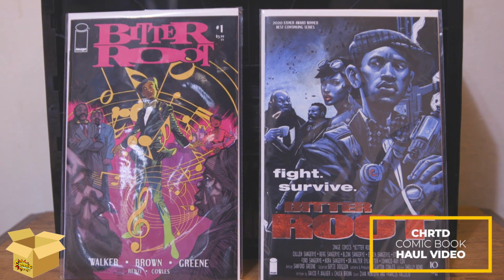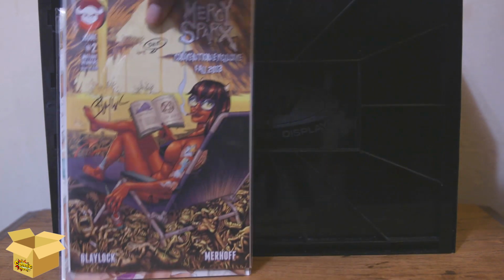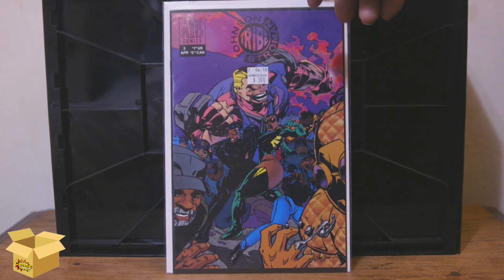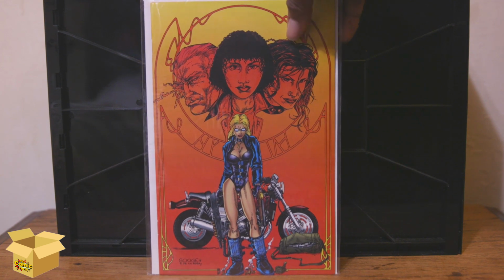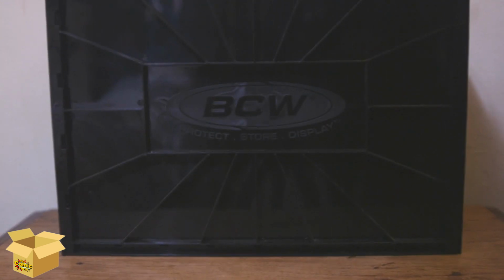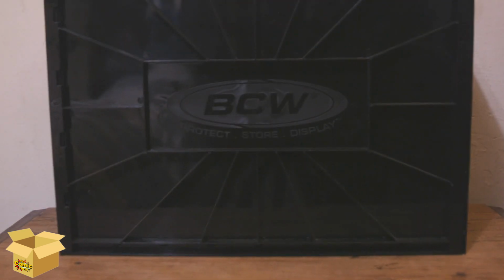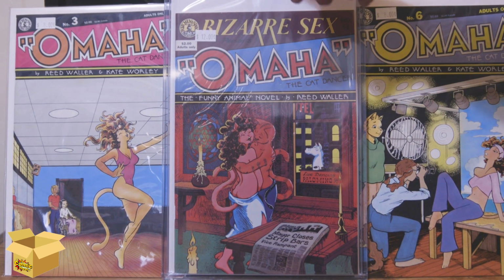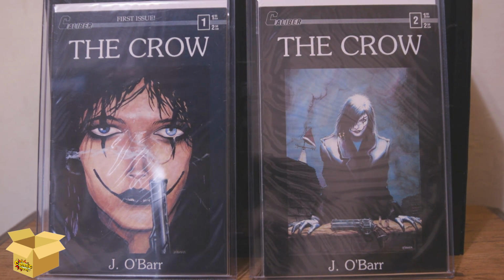Comic Book Haul #21: Independents and Chill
Matt picked-up a few tough to find independent comics and shares his weekly haul